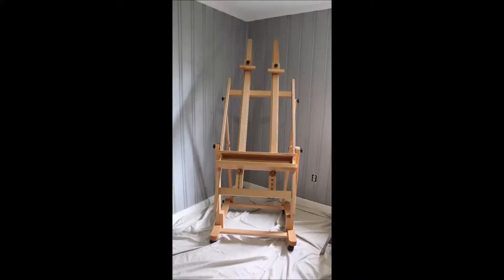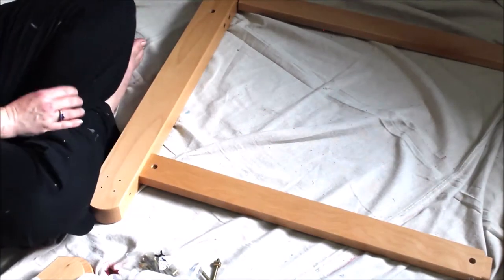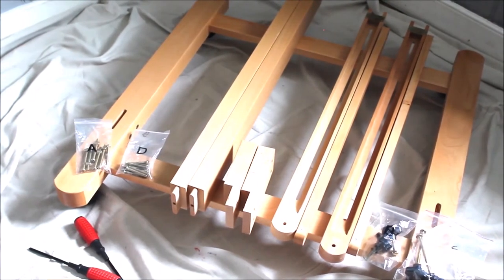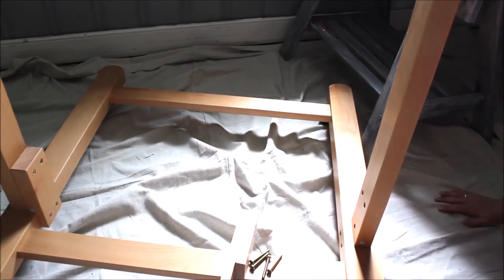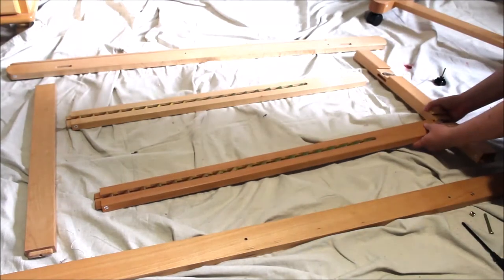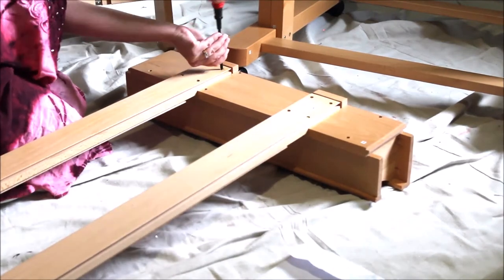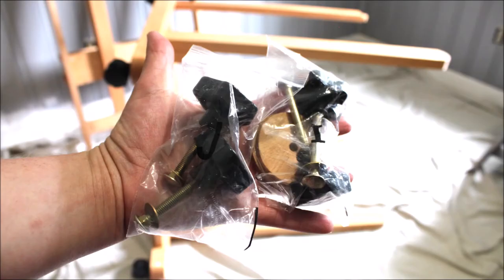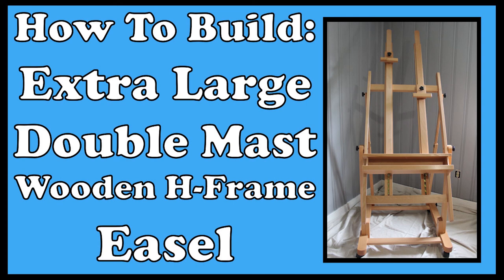How To Build XL Double Mast H Frame Easel from US Art Supply model W11B Assembly Instructions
Full instructions to assemble the extra large double mast h-frame easel from US Art Supply, model W11B. Fast forward and replay while you build your easel. I bought this easel on amazon.

The only negative thing about this easel is the instructions that come with it. I wanted to help alleviate the confusion by making this video. This easel is so amazing! I truly love it!!!

I was able to build this by myself but it might help to have an extra hand.
The Basics of Color Mixing eBook!